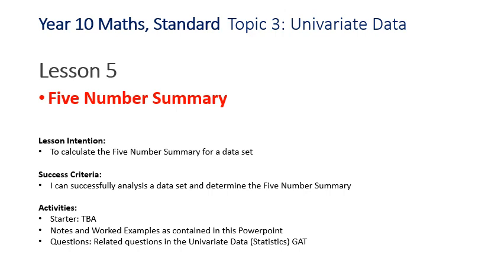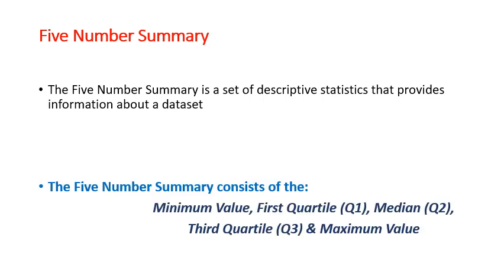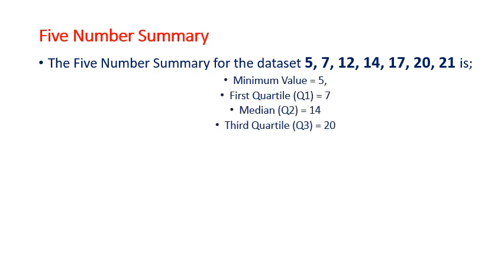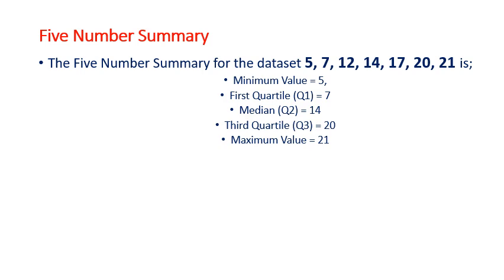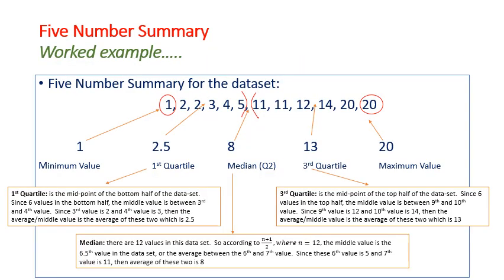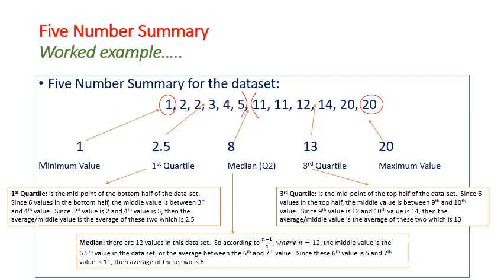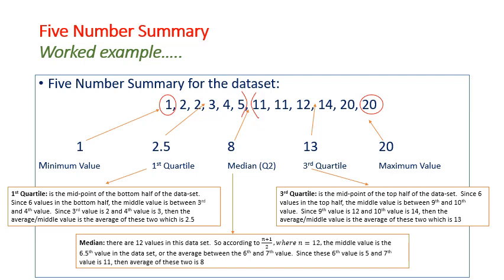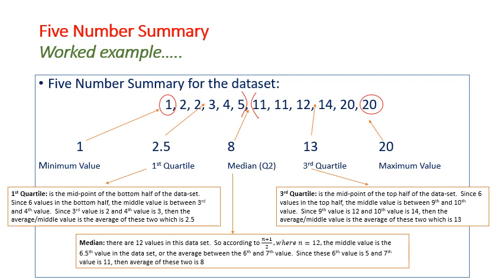Lesson 5 VIDEO Five Number Summary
Lesson 5 of year 10 Data & Stats